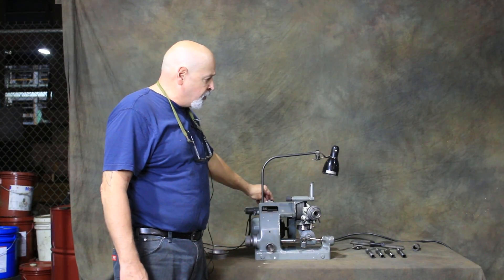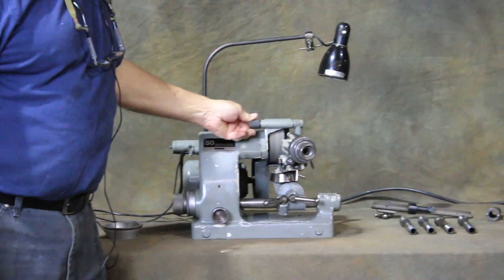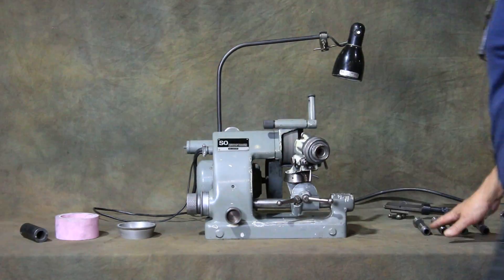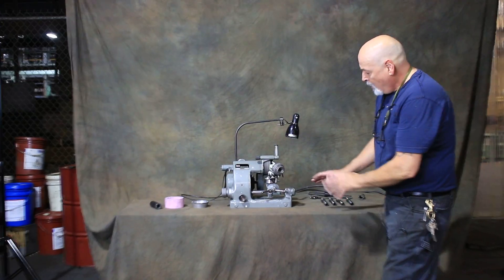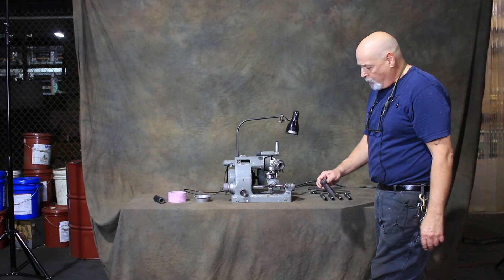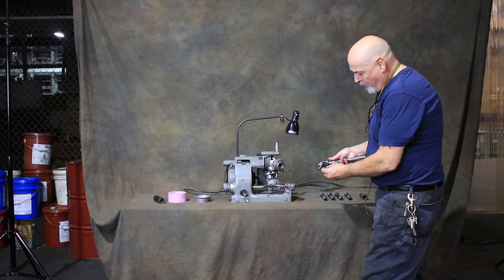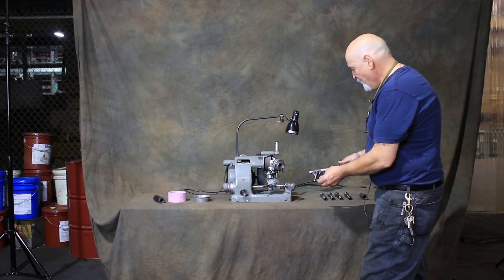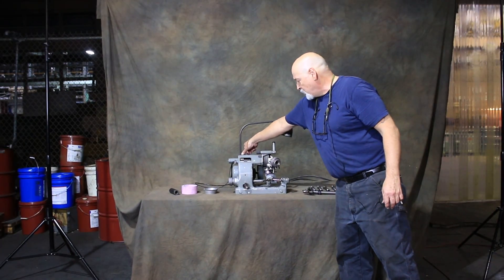DECKEL (MADE IN GERMANY) SINGLE-LIP UNIVERSAL TOOL GRINDER (PANTOGRINDER)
MODEL: SO         S/N: 80-20108      NEW: 1980

POWER RATING 0.34 H.P.

MOTOR SPEED 2800 RPM

GRINDING SPINDLE SPEED 4500 RPM

TOOL MOUNT - MAX. TOOL DIAMETER 0.7"

- TAPER SHANKS #1 & #2 MT

TOOL MOUNT ADJUSTMENTS:

LATERAL 0.4"

LONGITUDINAL 1.6"

MAX. RELIEF ANGLE 45 DEG.

FINE ADJ. OF INDEX HEAD BRACKET 0.6"

NUMBER OF INDEX POSITIONS 12

MACHINE WEIGHT (MACHINE ONLY) 170 LBS

MACHINE SIZE (MACHINE ONLY) 20" X 23" X 12"

  EQUIPPED WITH:

UNIVERSAL TOOL HEAD

BUILT-IN WHEEL DRESSER

GRINDING WHEELS

COLLETS

WORK LIGHT

SINGLE PHASE/115 VOLTS

** INSPECT UNDER POWER IN OUR N.J. WAREHOUSE **